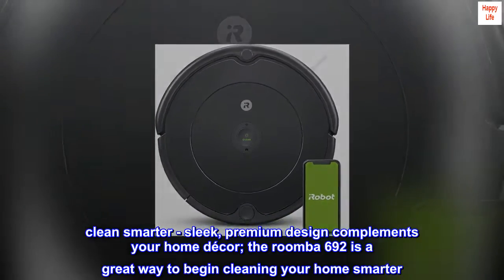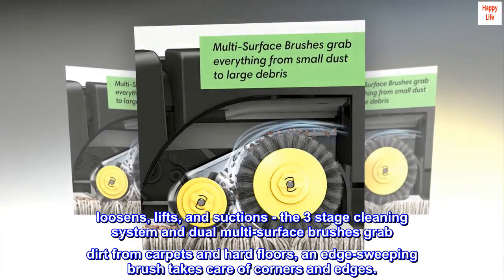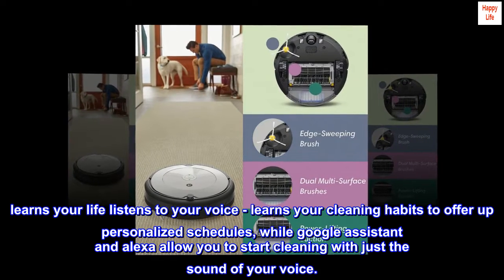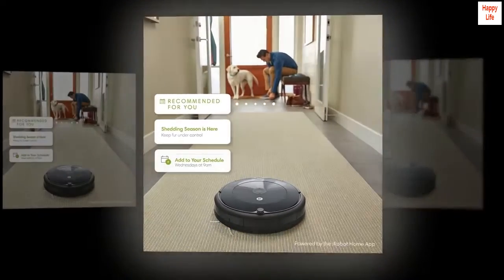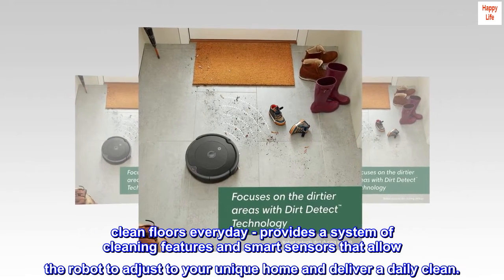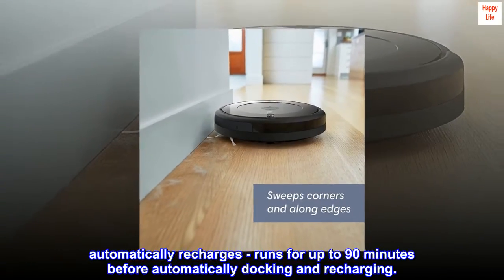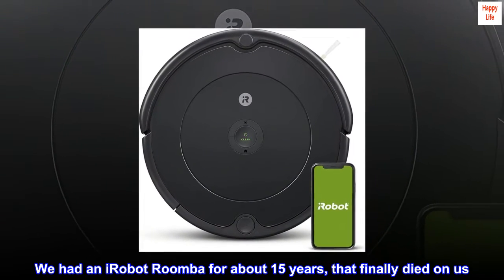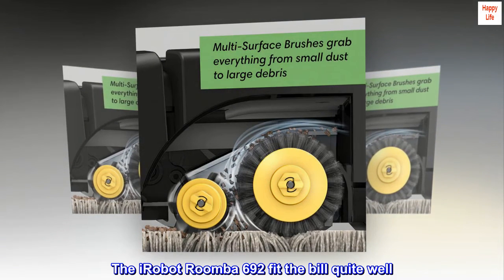iRobot Roomba 692 Robot Vacuum-Wi-Fi Connectivity, Personalized Cleaning Recommendations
clean smarter - sleek, premium design complements your home décor; the roomba 692 is a great way to begin cleaning your home smarter. just schedule it to clean up daily dirt, dust, and debris with the irobot home app or your voice assistant.
loosens, lifts, and suctions - the 3 stage cleaning system and dual multi-surface brushes grab dirt from carpets and hard floors, an edge-sweeping brush takes care of corners and edges.
learns your life listens to your voice - learns your cleaning habits to offer up personalized schedules, while google assistant and alexa allow you to start cleaning with just the sound of your voice.
adaptive navigation - a full suite of advanced sensors allow roomba to navigate under and around furniture, and along edges. cliff detect keeps it from falling down stairs.
senses and eliminates dirt - dirt detect sensors alert your robot about dirtier areas of your home, like high-traffic spots, and cleans them more thoroughly.
clean floors everyday - provides a system of cleaning features and smart sensors that allow the robot to adjust to your unique home and deliver a daily clean.
cleans carpets and hard floors - auto-adjust cleaning head automatically adapts its height to effectively clean carpets and hard floors.
automatically recharges - runs for up to 90 minutes before automatically docking and recharging.

Great replacement Roomba.

We had an iRobot Roomba for about 15 years, that finally died on us. We wanted a new Roomba, without all the newly added tech features, that would clean our floors as well as the original. The iRobot Roomba 692 fit the bill quite well. We are pleased with it.